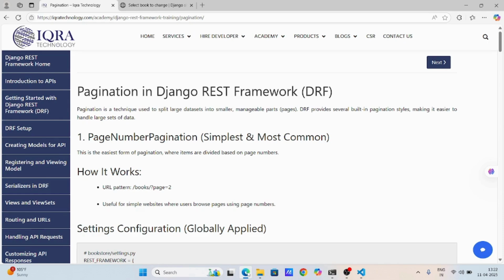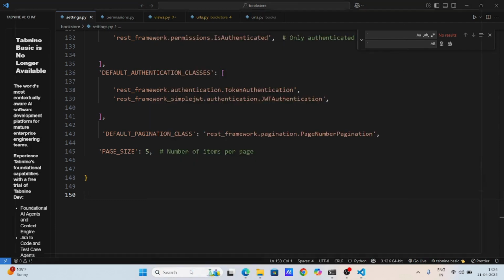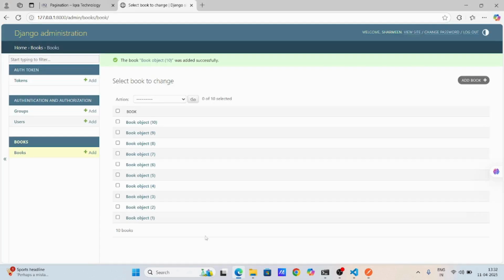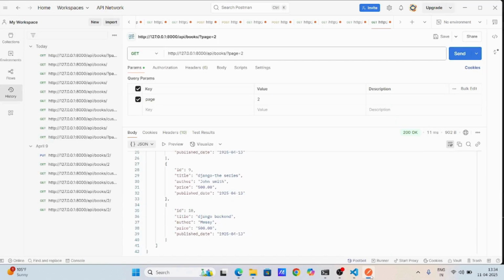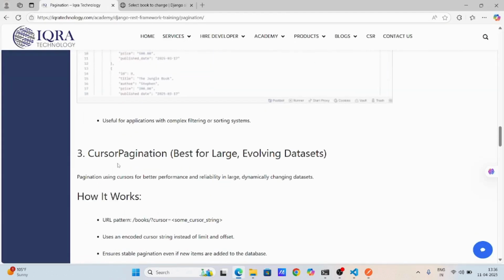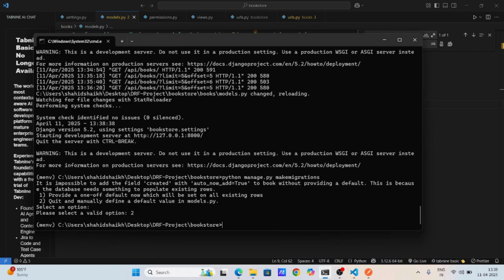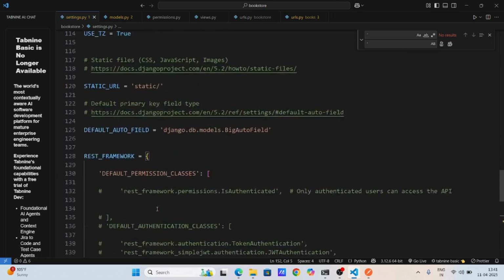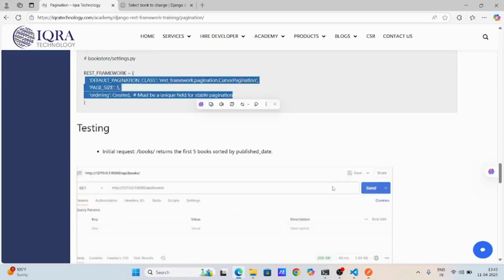DRF Pagination (Session-16)